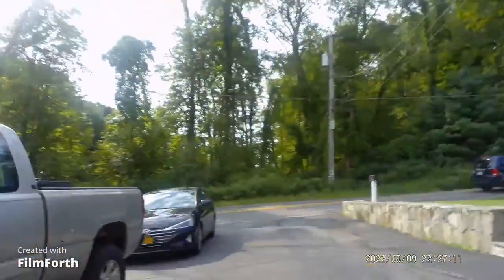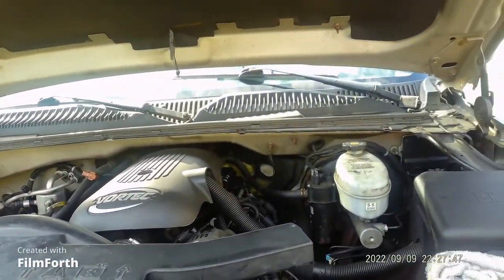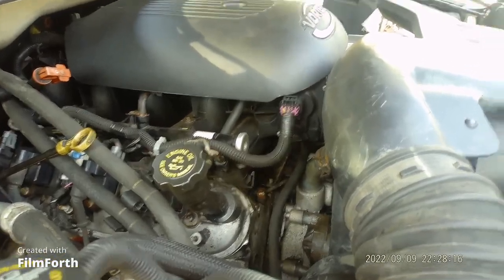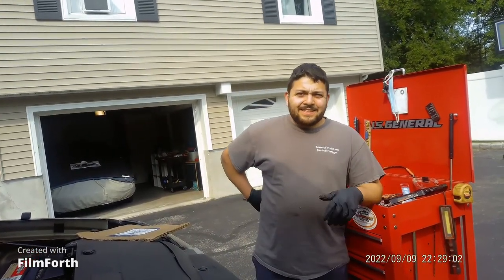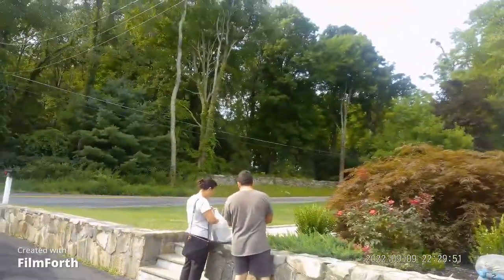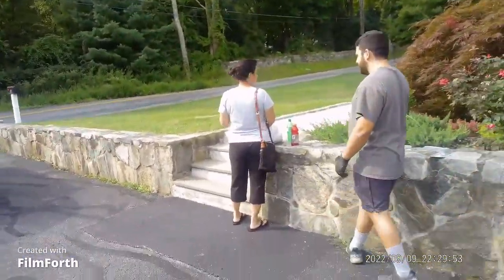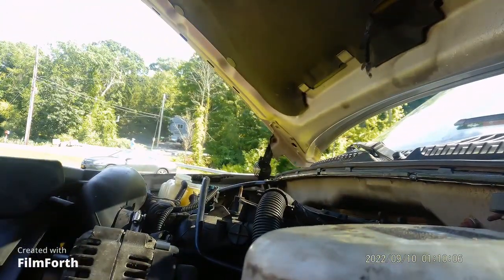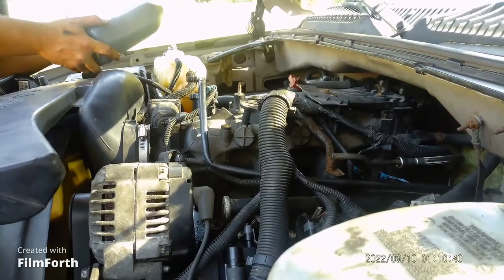LS SWAP 5.3 DONE BUT HAS ISSUES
foxbody garage America